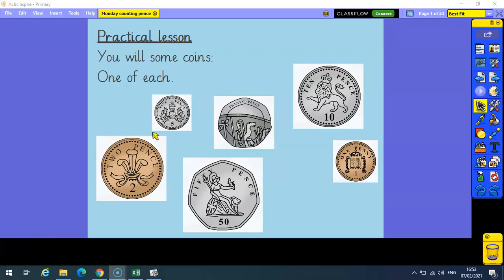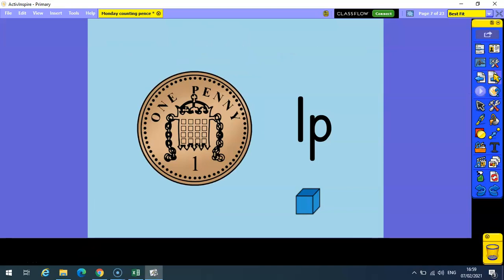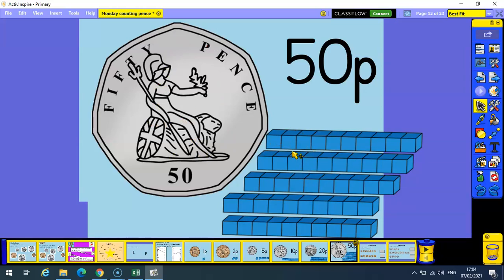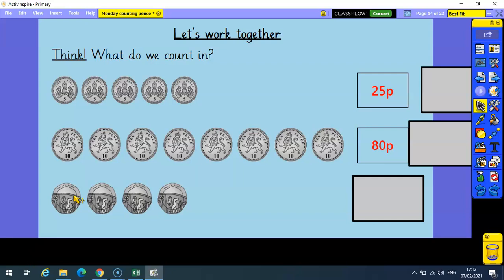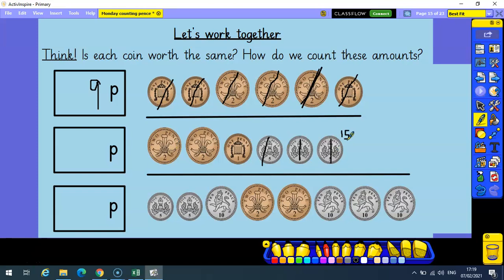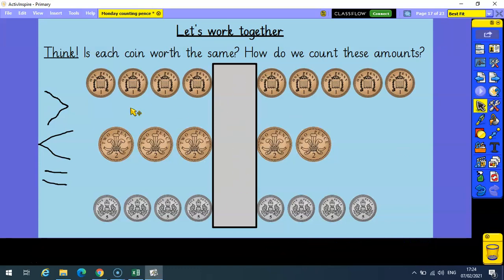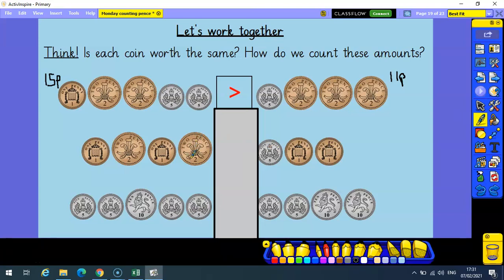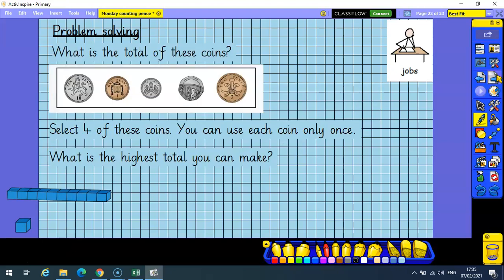Monday 8th February - Y2 - Maths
This week we are moving onto a new unit in maths. We are going to be learning about counting money. Watch the video and then complete the activities in your learning pack. Each activity will be explained in the video. Please stick the sheets into your books.